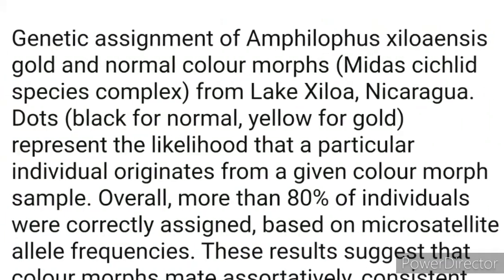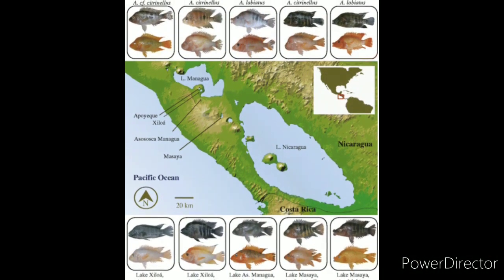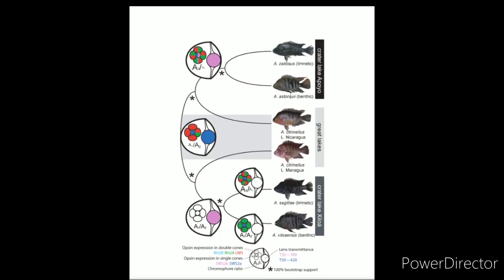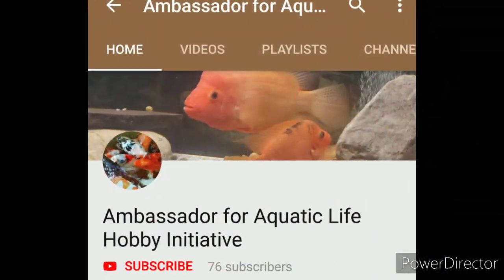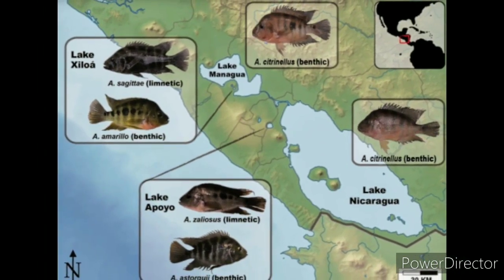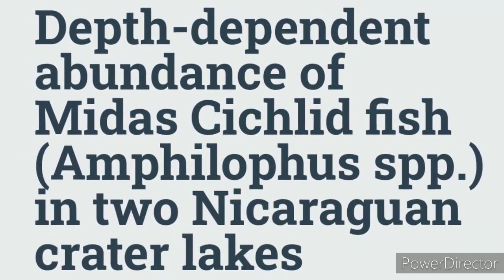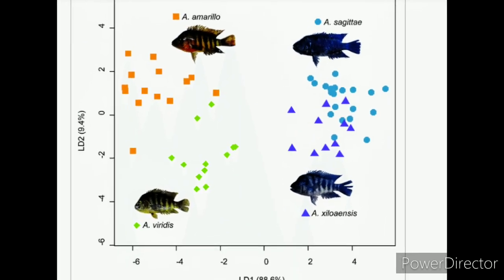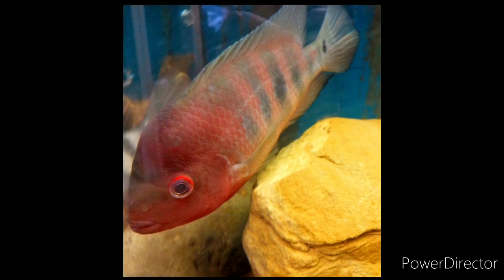(Must See) Amphilophus Xiloaensis Cichlid - Profile and Science behind Color Morph video!!!